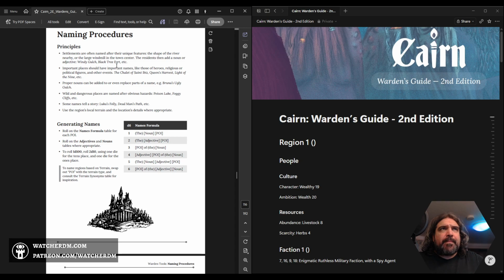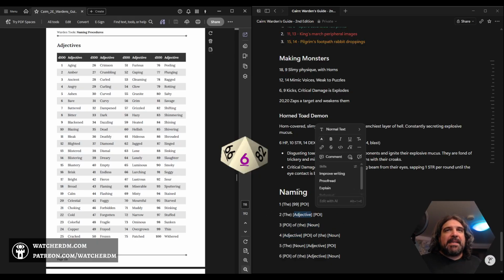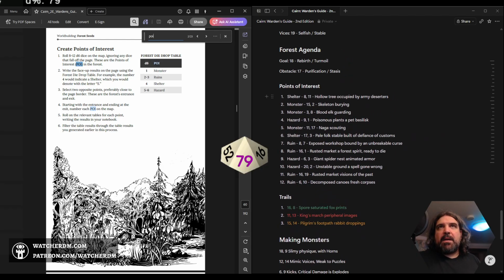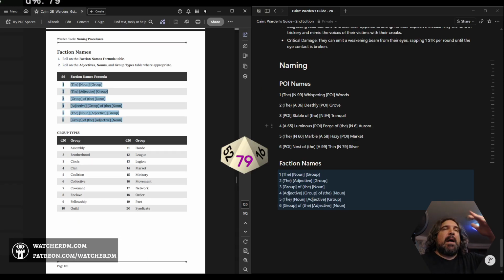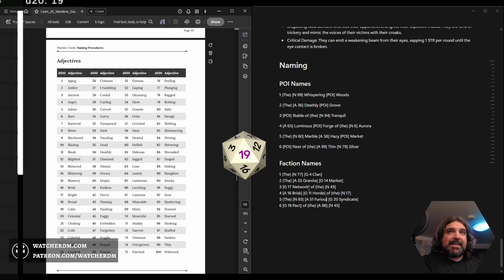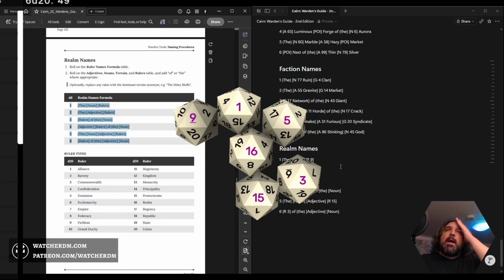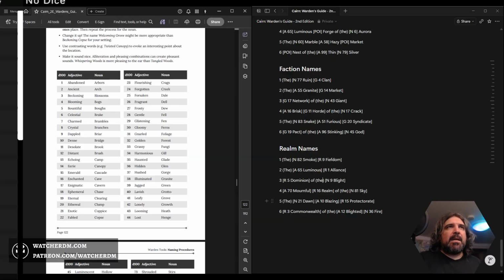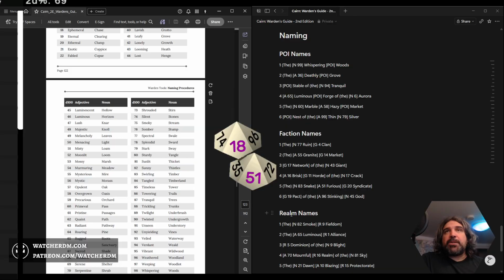Cairn Warden's Guide - 2nd Edition - Naming Procedures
The Warden’s Guide includes tools, tables, and advice for running Cairn, with procedures to generate content that fits into the Vald setting or any fantasy world of your imagining. The following chapters offer resources and detailed instructions for creating immersive adventures, with an emphasis on dynamic gameplay and rich worldbuilding. It is our hope that with these pages anyone can craft unique, challenging experiences that engage and captivate players.
Cairn Second Edition (or Cairn 2e) is a free replacement for the original Cairn adventure game.